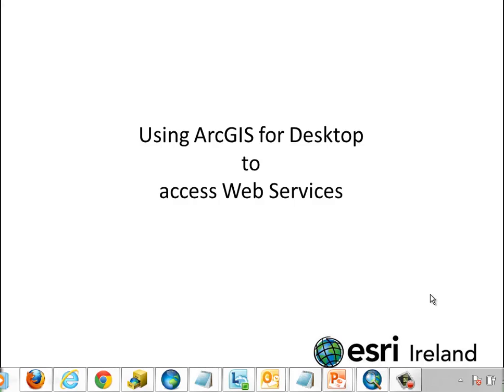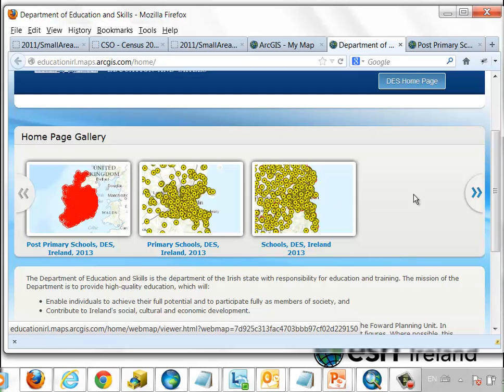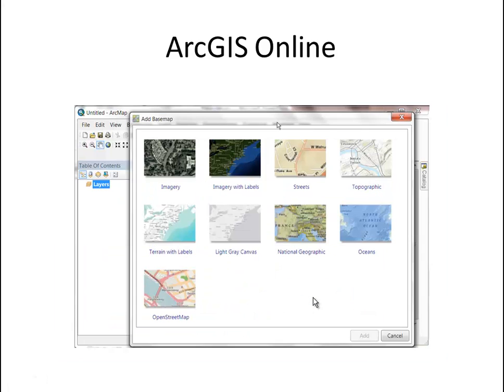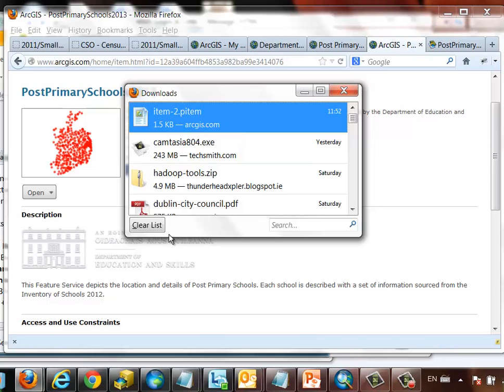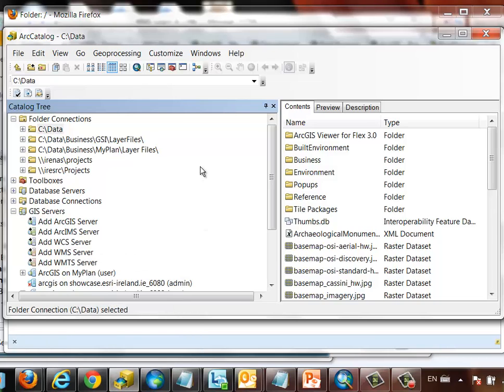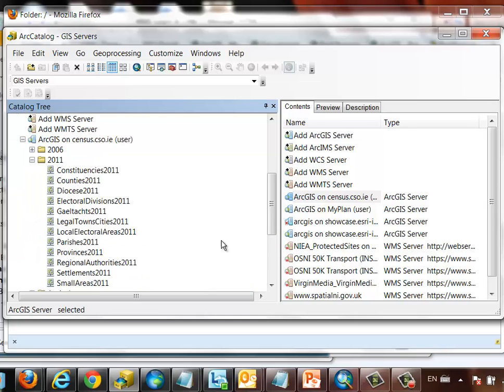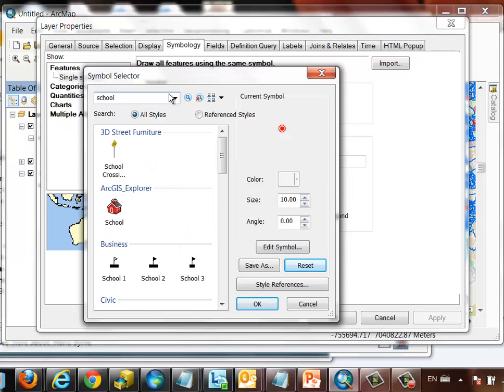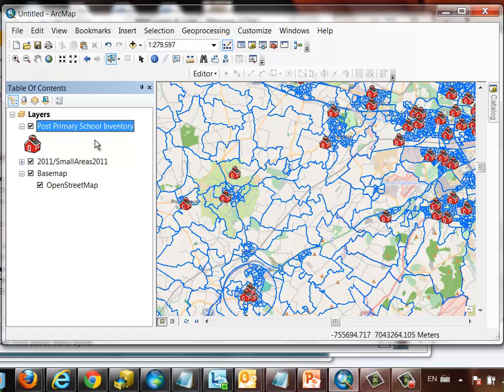ArcGIS Desktop And Web Services Part I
A screencast from Esri Ireland describing how to use web services with your ArcGIS for desktop software.